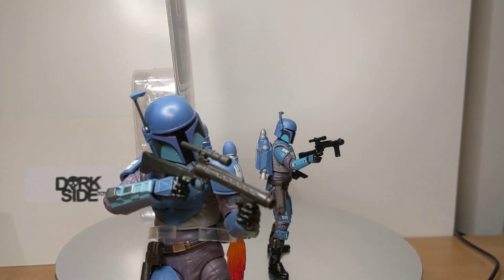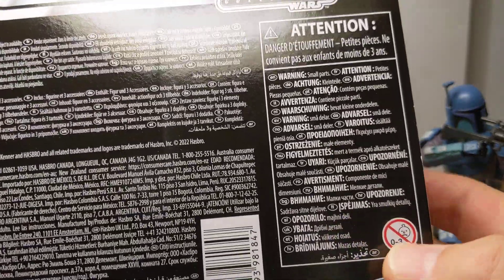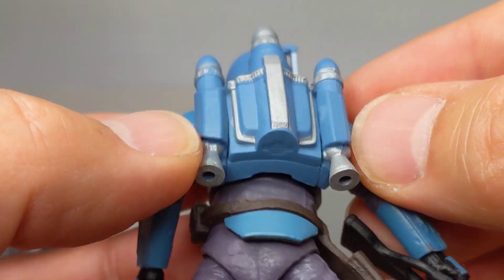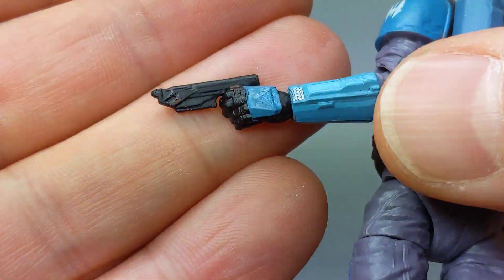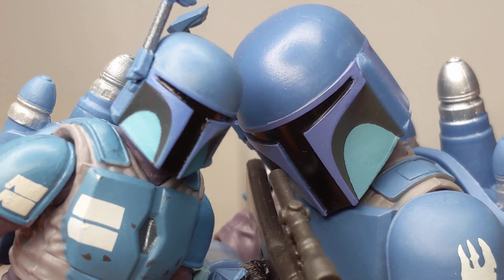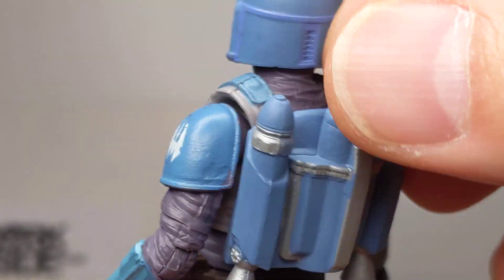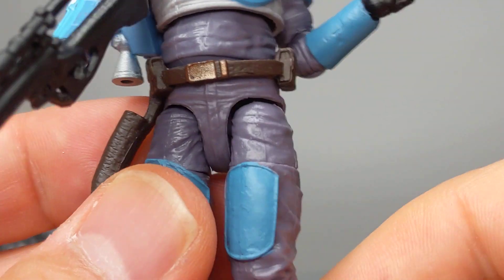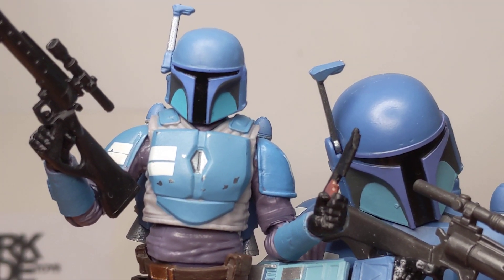FLYGUYtoys Star Wars The Vintage Collection 3.75" Death Watch Mandalorian Toy Action Figure Review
SOLD OUT?